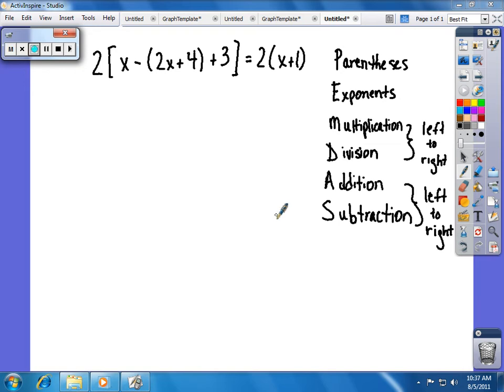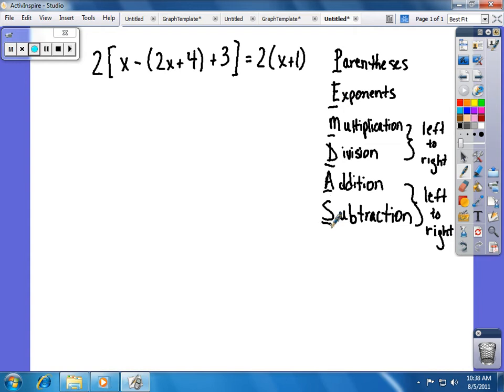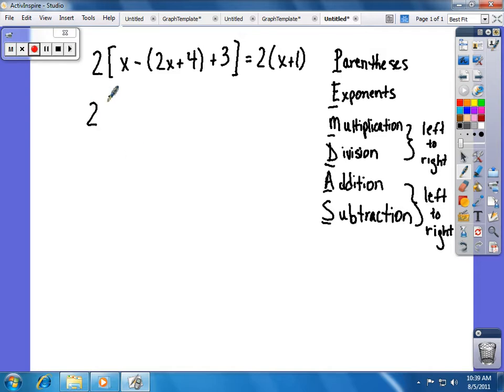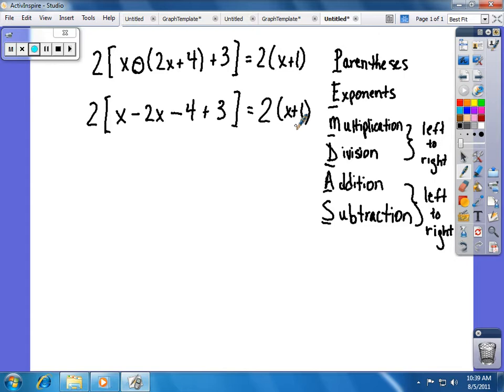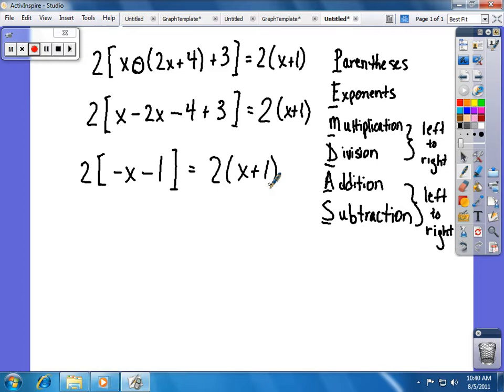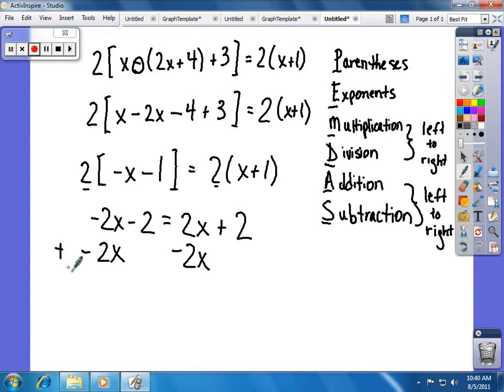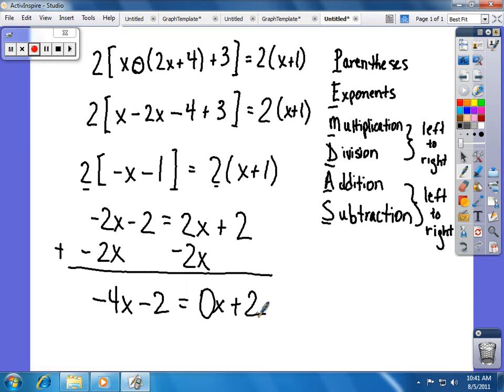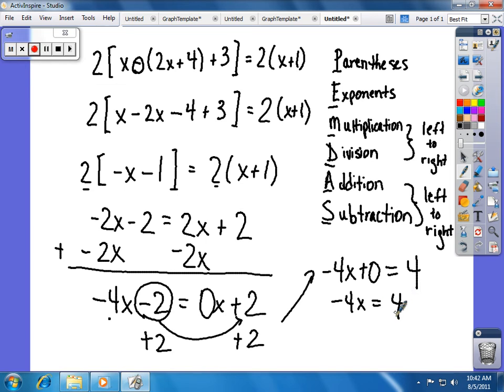2 1 Linear eq ex 1